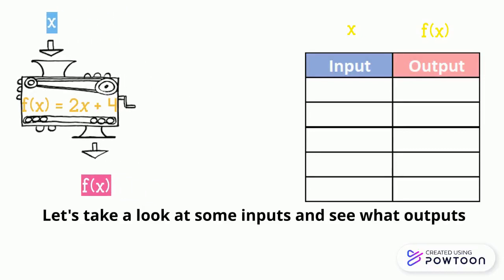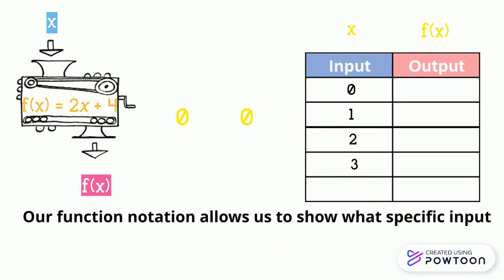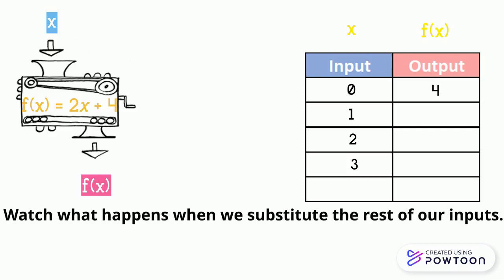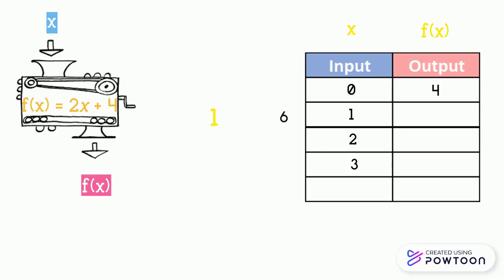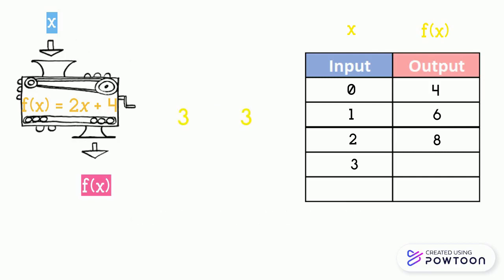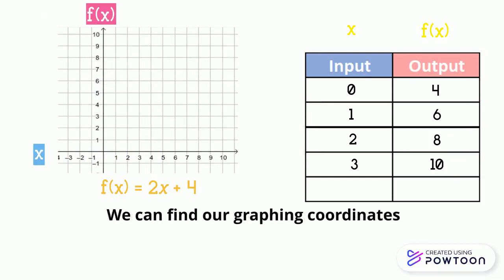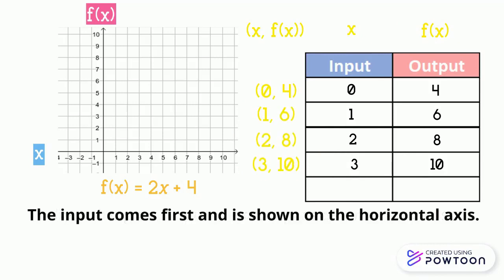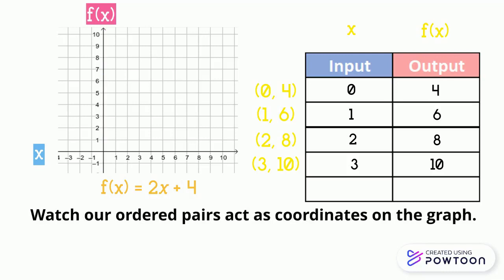Week 6 Lesson Plan - Functions (Pt. 2)